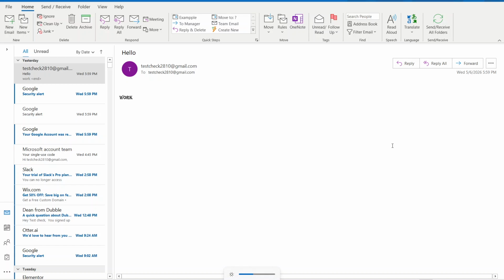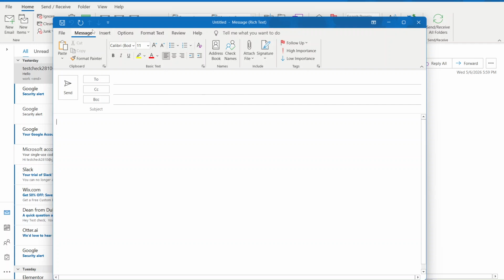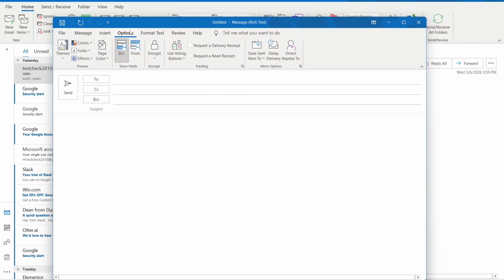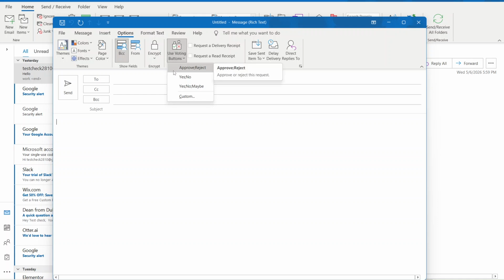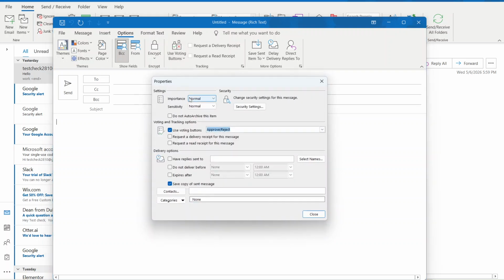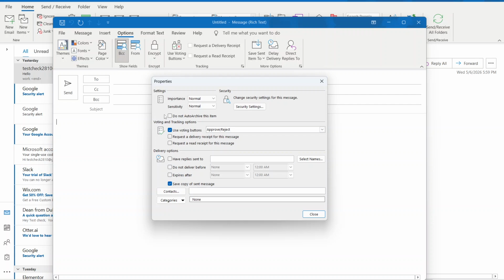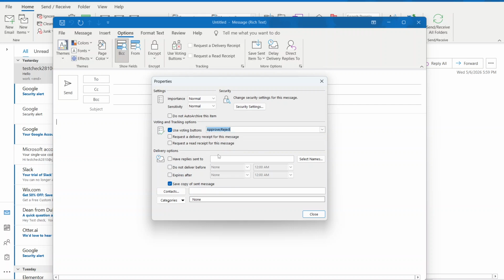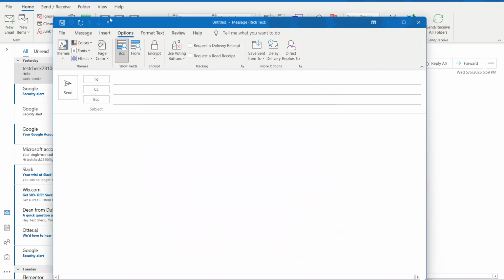How To Create A Voting Poll In Outlook